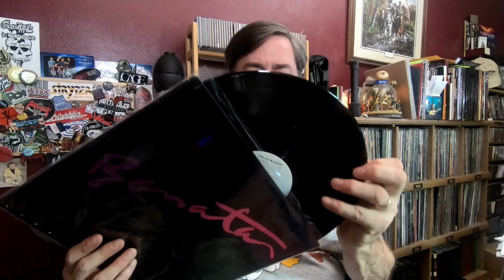I Finally Own One By This Favorite VC Band | Vinyl Community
Got a chance to go to a couple less-visited stores Saturday, and picked up a few decent things, including a band I have never owned anything by, but that it seems so, so many VC members love.